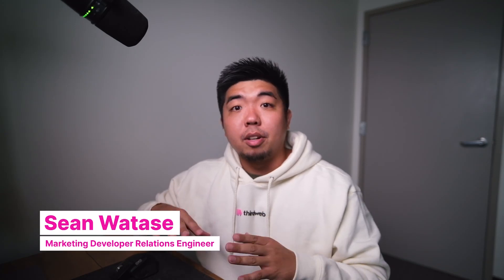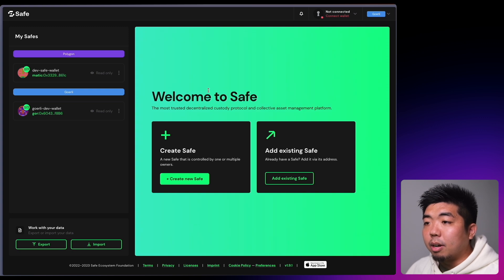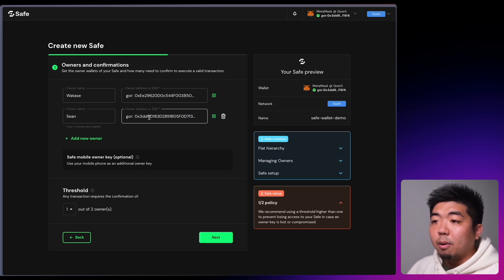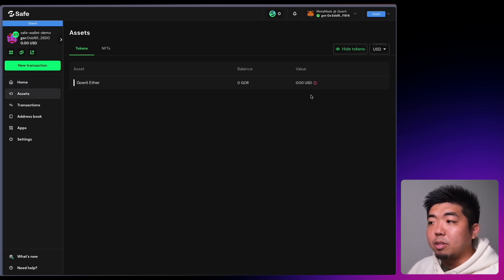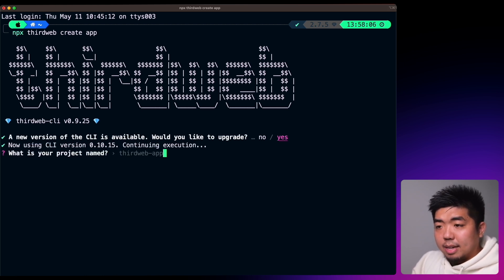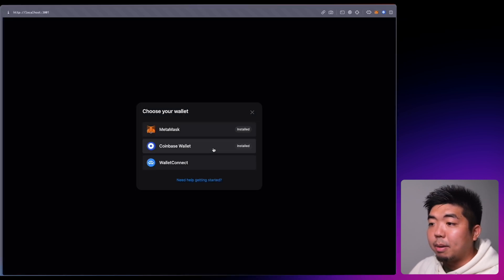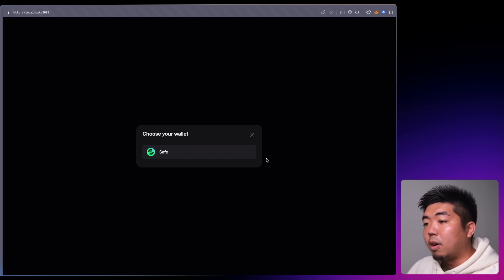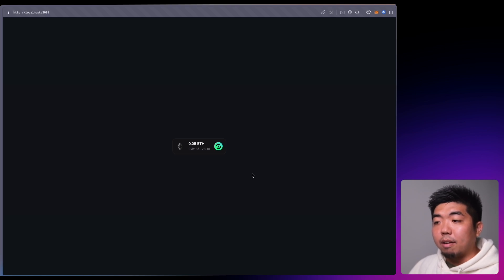How to create and connect Safe wallet to your web3 app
In this video, we'll go over how to create a Safe wallet and how to allow Safe wallets to connect to your web3 app. Create a multi-sig wallet with Safe and learn how to use a Safe wallet to mint/claim an NFT through your web3 app.

Timestamps:
00:00 Introduction
00:49 Create a Safe wallet
03:28 Fund Safe wallet
04:09 Create app and add Connect Wallet button
05:32 Add and connect Safe wallet
07:46 Add a Web3Button to claim an NFT
09:27 Claim an NFT with a Safe wallet
11:22 Conclusion